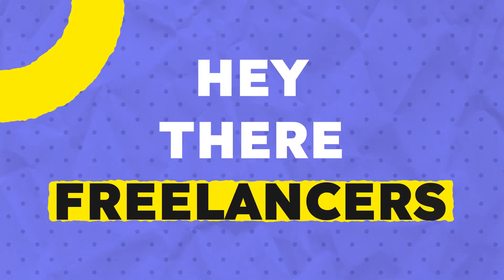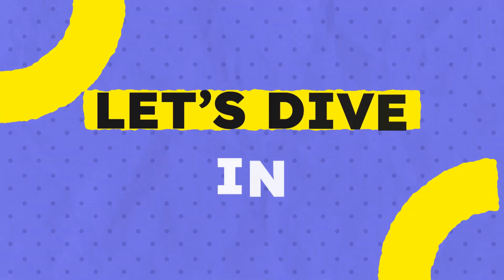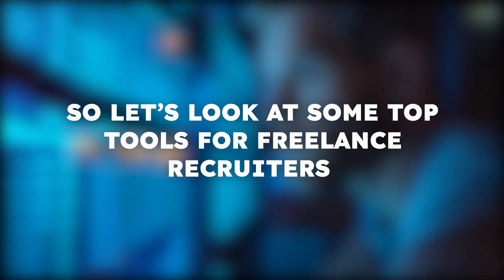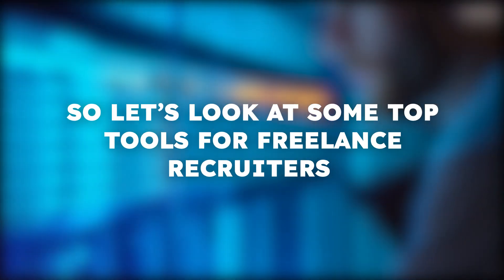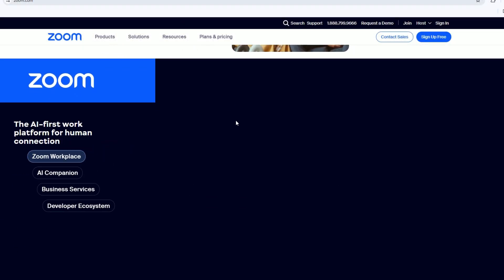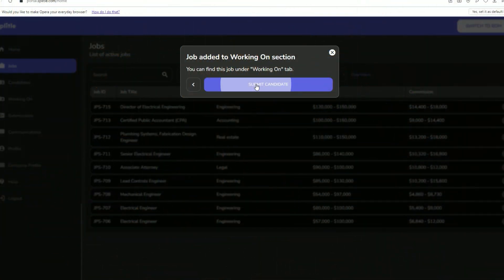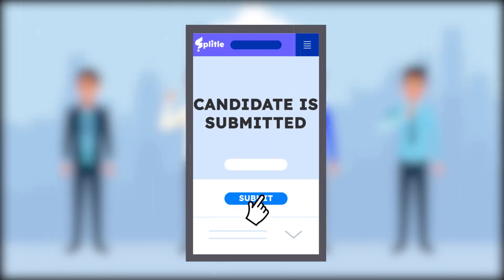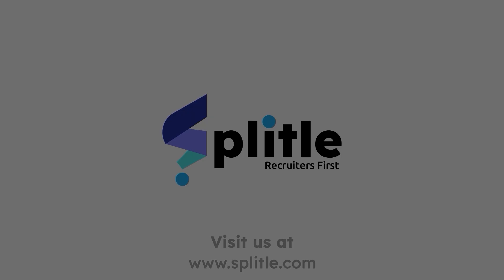Best Tools For Freelance Recruiters | Top Sourcing Tools For Recruiters in 2024 | Splitle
Hello Recruiters, In this Video  of Best Tools For Freelance Recruiters We will explore top recruitment sourcing tools for recruiters in 2024 to take your hiring process to the next level. Discover the Best Sourcing Tools for Freelance Recruiters in 2024! In this video, we dive into top recruiting tools every freelance recruiter needs to find top talent faster and streamline hiring processes. From AI-powered sourcing platforms to efficient resume databases and candidate tracking systems, these tools will transform your sourcing strategy. If you’re a freelance recruiter or hiring specialist looking for cutting-edge recruitment software to boost productivity and increase your talent pool, this is a must-watch! Stay updated with the latest recruiting tools to gain a competitive edge in 2024. At Splitle, we support recruiters by providing a platform where they can earn simply by submitting candidates. We're dedicated to empowering recruiters and transforming freelance earning. Share it with fellow recruiters and professionals who could benefit from Splitle's innovative platform. If you're a recruiter looking to boost your earnings, check out Splitle now!

00:00 Introduction
00:15 Importance of Sourcing Tools
00:36 Top Sourcing Tools
00:53 Outro

Music
Jay Walking - Everet Almond